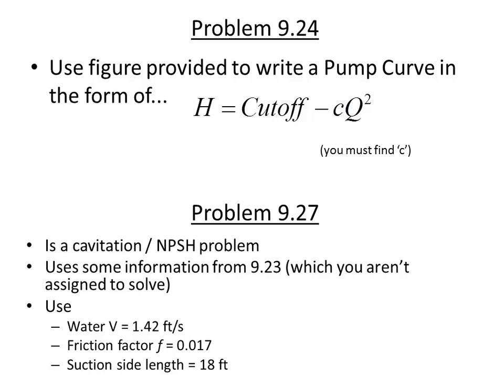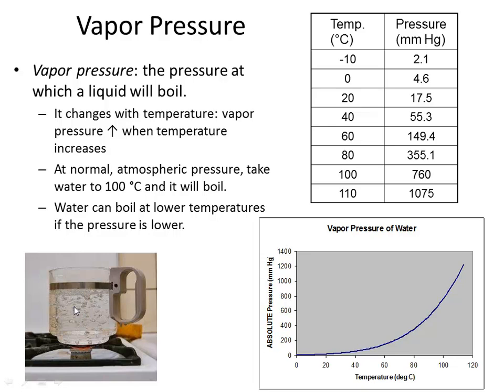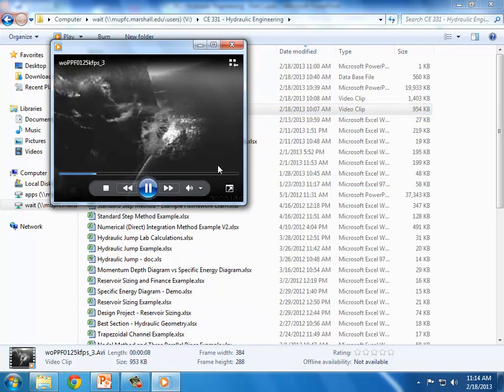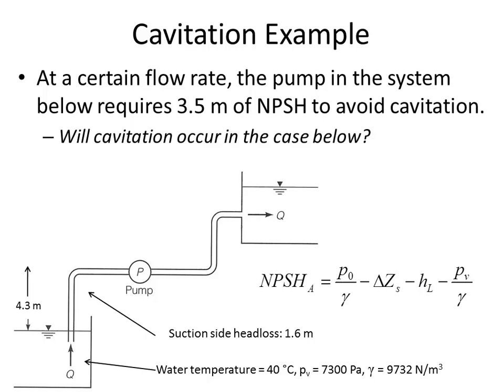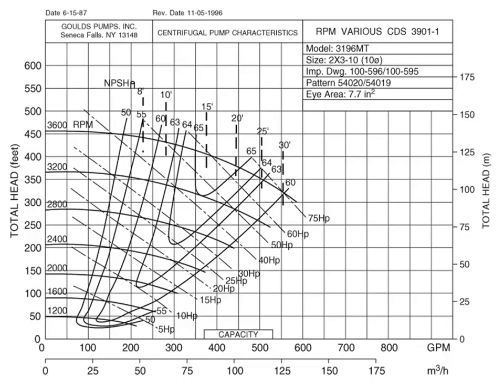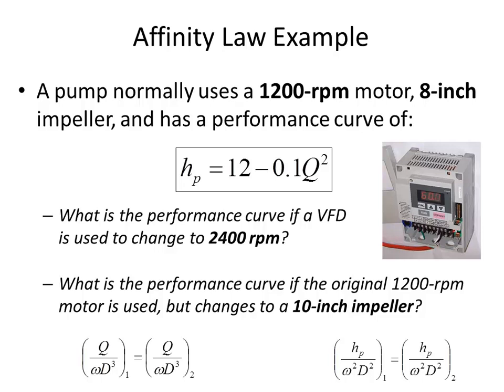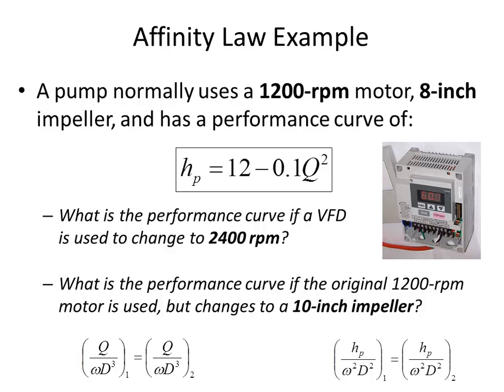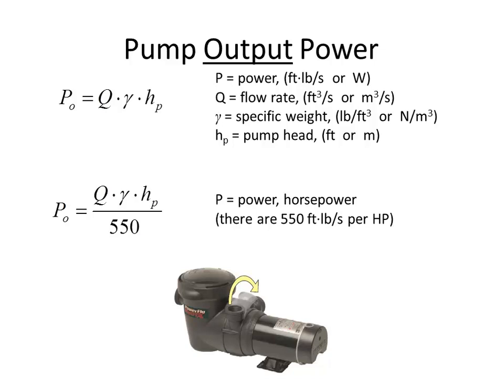CE 331 - Class 15 (2/18/2013) Cavitation and Pump Affinity Laws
If there's something you need that isn't on that site, let me know and I'll put it up.  (Note: I do not distribute .ppt files of my lecture notes.) pump cavitation and affinity laws